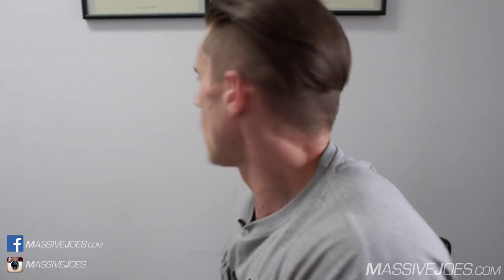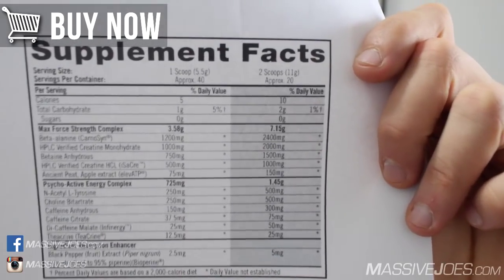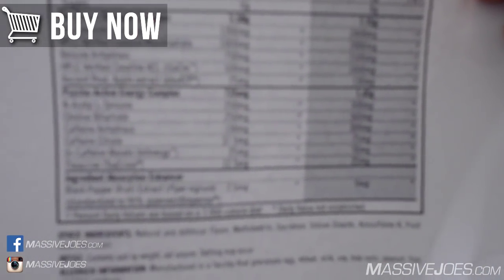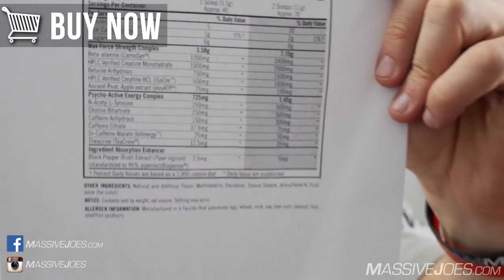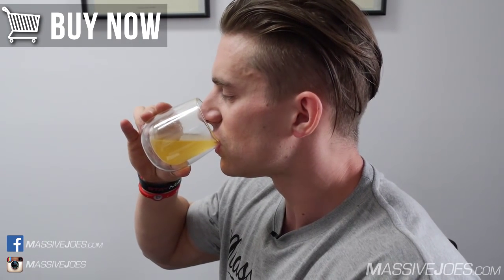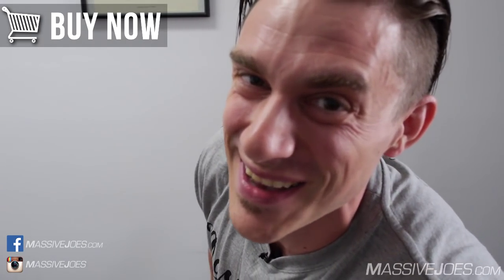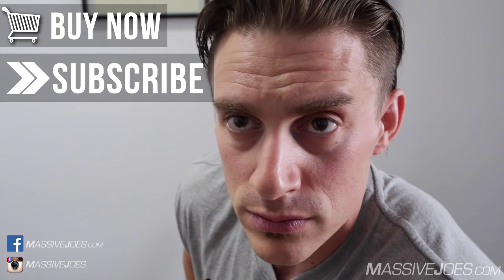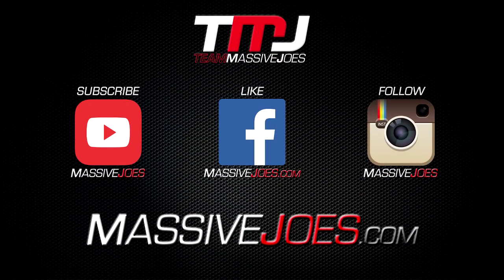iSatori CT Fletcher ISYMFS Pre-Workout Supplement Review - MassiveJoes.com Raw Review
Each MassiveJoes RAW REVIEW video will address:

1. Product Formula/Breakdown
2. Product Taste (if applicable)
3. Product Effects

In this video, MassiveJoes.com Managing Director, Joseph Mencel, gives you a RAW REVIEW on iSatori's CT Fletcher ISYMFS Pre-Workout Supplement!